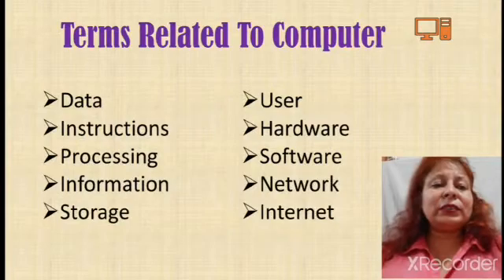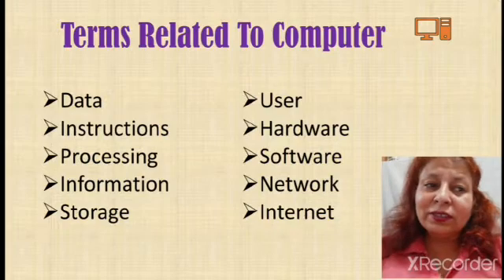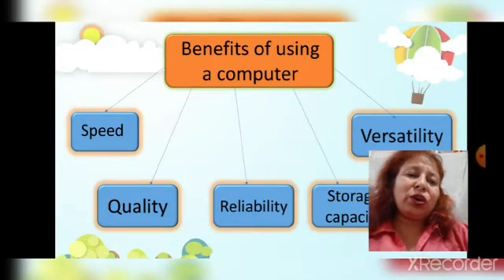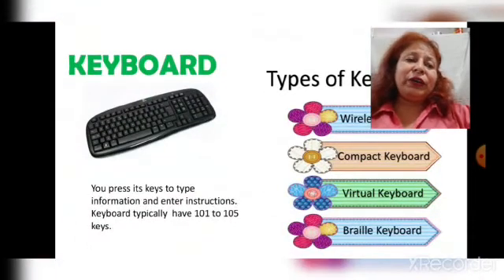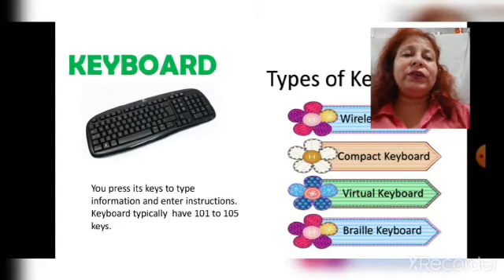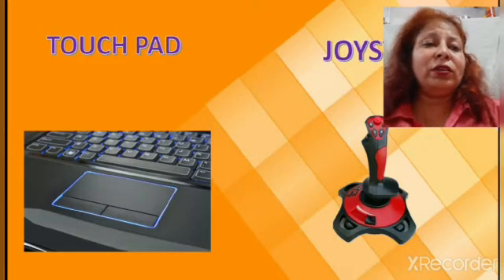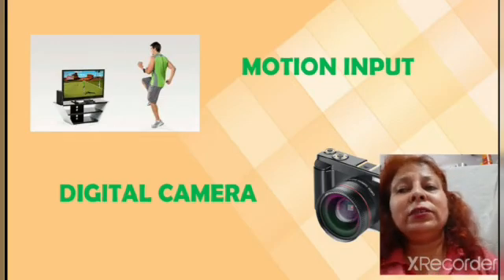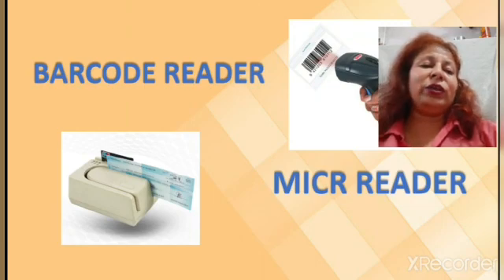Chapter 1 Grade 6(Input Devices)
Description:
RPM Lovely Public Sr. Sec. School,  NLP
Hello students,
Hope all of you are enjoying the virtual learning, I am  here with a new session.  In this session we are going to learn about computer nd    it's Components. We learn about various Input devices in  this session which we are using but not aware of it.